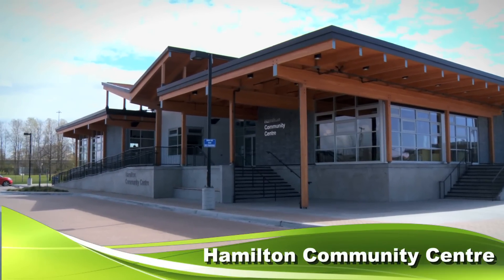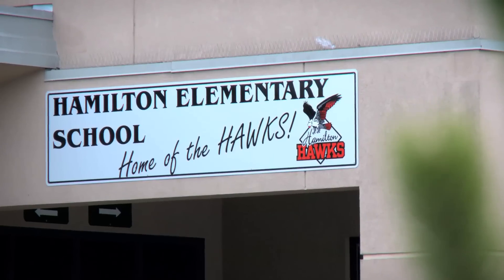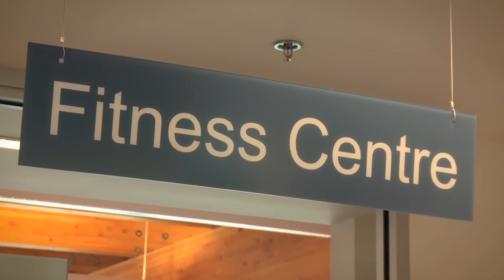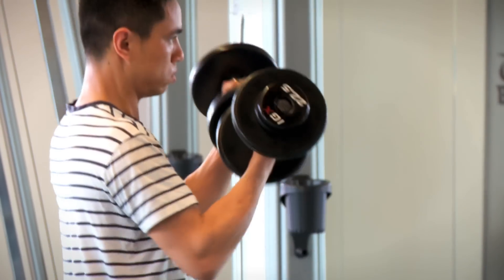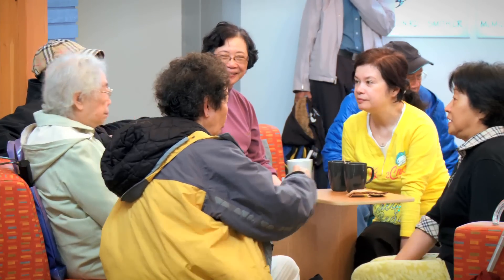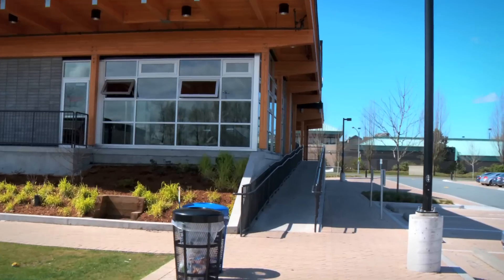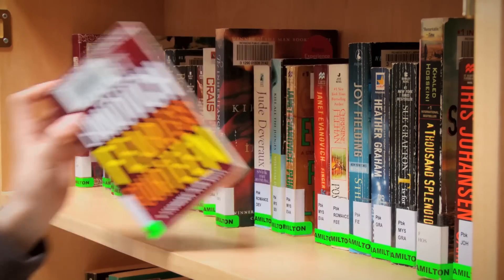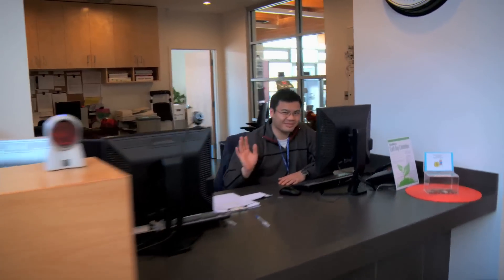Hamilton Community Centre